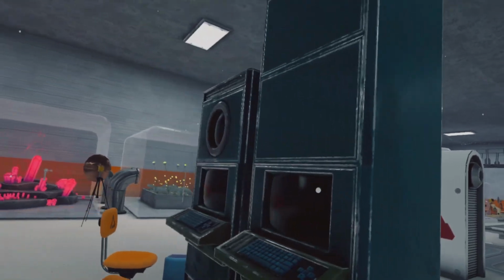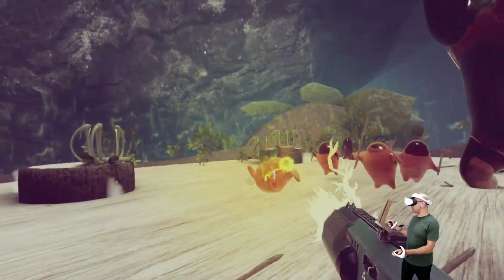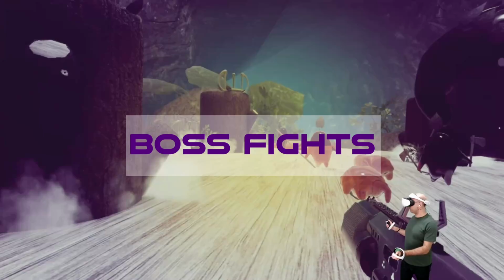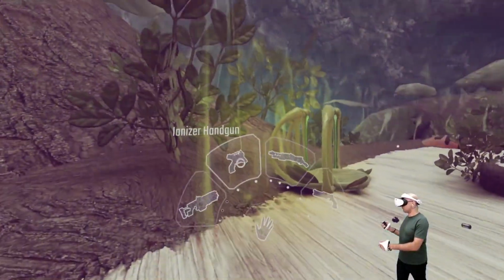Vertigo 2 Review: The Most Underrated VR Gem (Minimal Spoilers)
I have not show some of the best moments & surprises in the game in my review to avoid spoiling them & I tried my to reduce spoilers as much as I can, Vertigo 2 is a highly accumulated first person shooter , its finally on PSVR2, this is my full review of Vertigo 2 after completing the game.

If you want more VR Space games & experiences gameplay videos, reviews, news & first impressions then make sure to leave a like & to hit subscribe to support my small channel, I release new videos regularly & I stream every Thursday & I host the No Mans Sky wonders show in VR every Saturday.

Streaming schedule:
Thursday: 12 PM EST / 6 PM Europe : Into Space - VR Space gaming stream
Saturday : 1 PM EST/ 7 PM Europe : No Mans Sky Wonders Talk show in VR

Chapters
00:00 Introduction
00:50 GamePlay
05:37 Boss fights
06:14 Music
07:08 Issues & Performance
08:02 Graphics
08:44 In game settings
09:20 Verdict
10:42 Final score